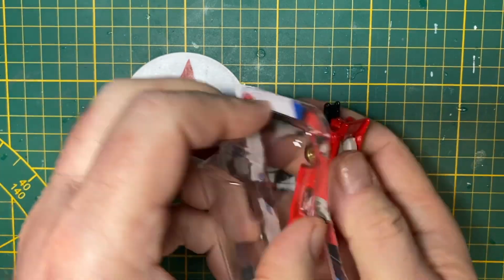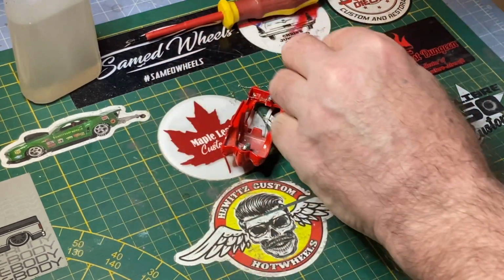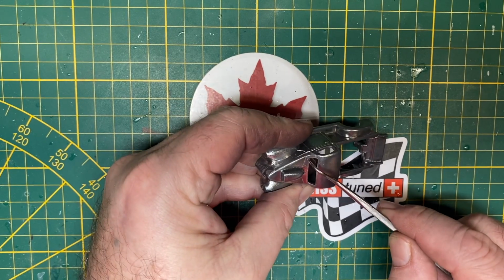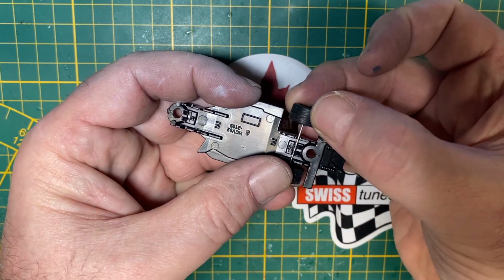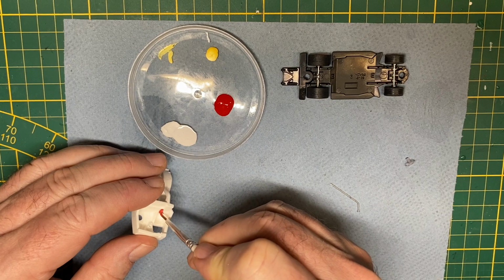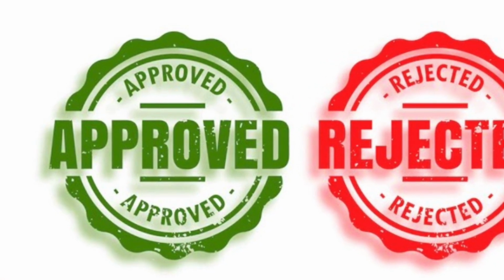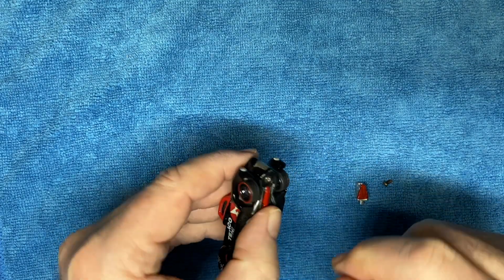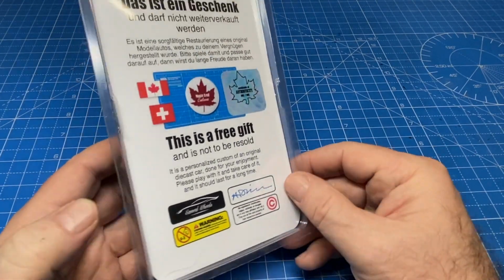Hot Wheels '40 Ford pickup (210) Four Horsemen invitational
On the bench today is a Hot Wheels 1940 Ford pickup truck. According to the Hot Wheels Wiki site, it’s a modified drag racing version of the real thing. It was designed by Phil Riehlman and debuted in the 1998 First Editions. It has reappeared several times since its conception in several mainline and premium series, and notably as a Treasure Hunt in 2002. Phil Riehlman's initials can be found on the base. Mine is a 2022 casting which was the year of the latest modification by Hot Wheels, and now features a post-post design as opposed to a tab-post design, the hood scoop being of a simpler design and cast into the body and the rear wing being cast as part of the body as opposed to part of the interior piece. Phil Riehlman's initials have also been removed from the base.

This is my entry to this month’s Four Horsemen invitational. The theme is fully detailed.

Enjoy this diecast custom job. It’s free! Your respectful comments are always welcome. Be sure to tell me where you’re watching from. I’m interested to know!

FYI: All of the Maple Leaf Customs finished projects that are kid-friendly are put in custom blister packs and go to my local Goodwill store where they are given to children for free. If there are parts that can be swallowed, those cars are given as gifts to adult collectors that are fellow enthusiasts.